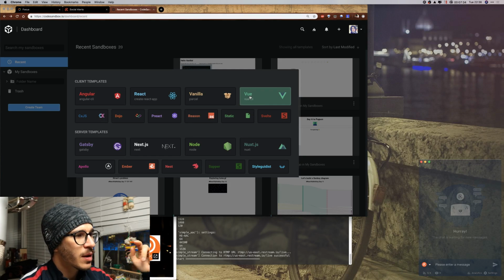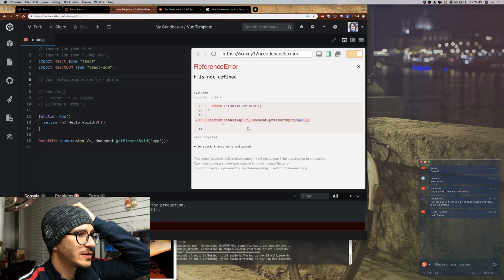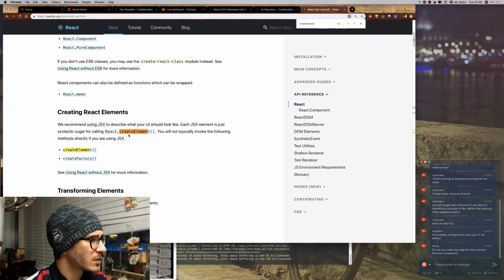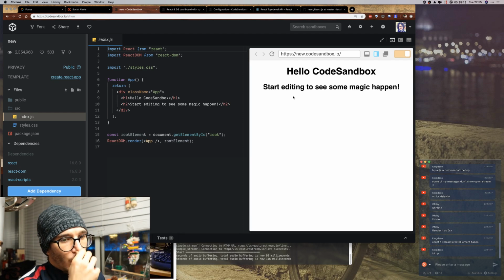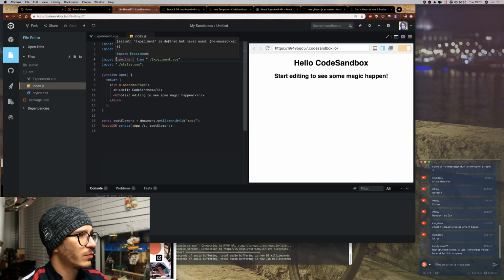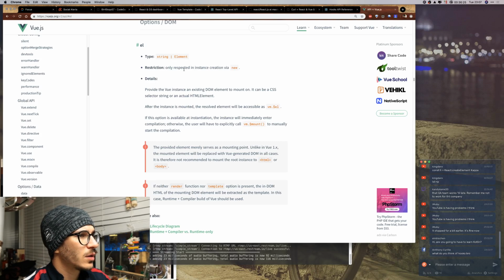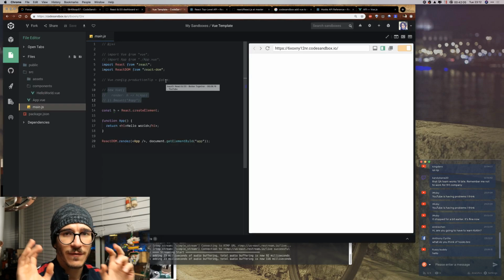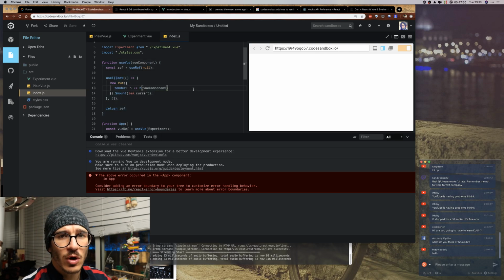Quick and dirty React Hooks experiment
Learned some lessons and techniques last time. let's try this again